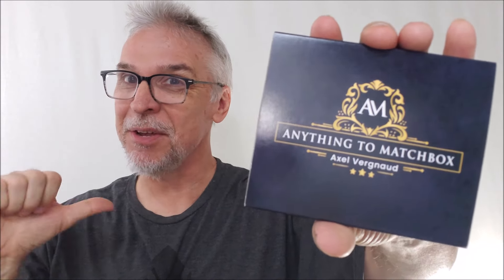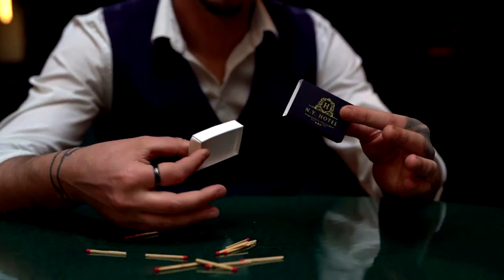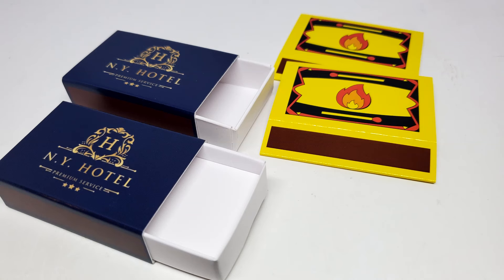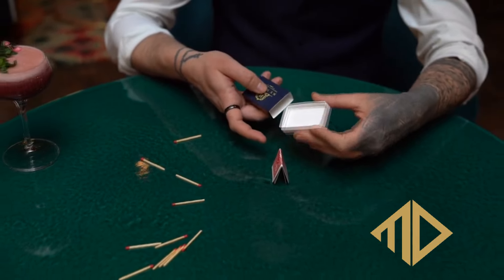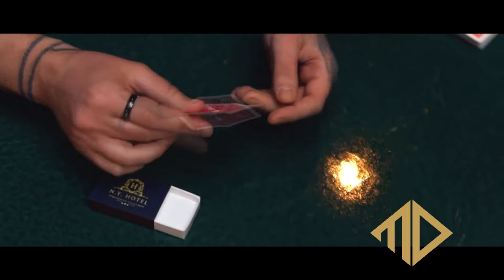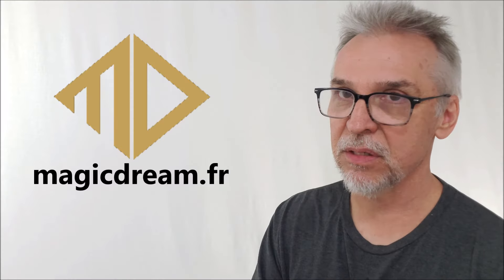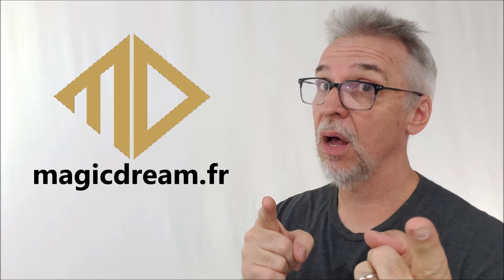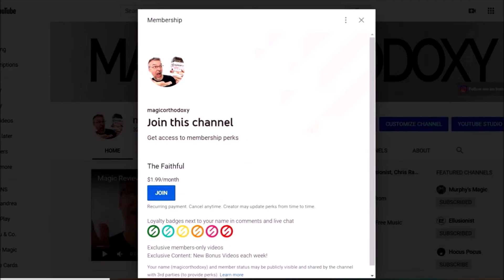Magic Review - Anything to Matchbox by Alex Vergenaud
Review Copy Provided By - magicdream.fr

Magic Tricks
Best Magic
Easy Magic
Learn Magic